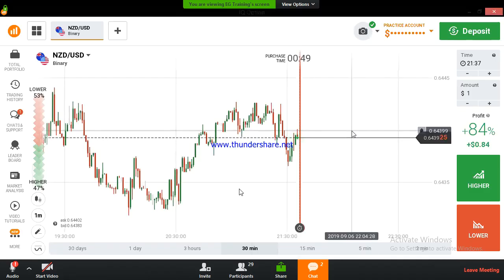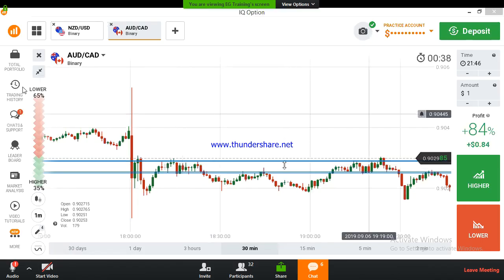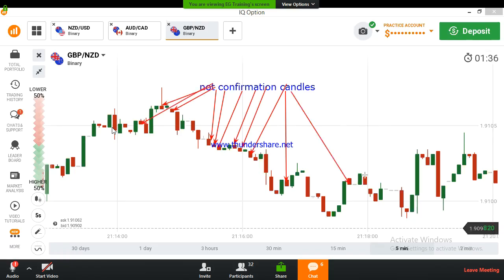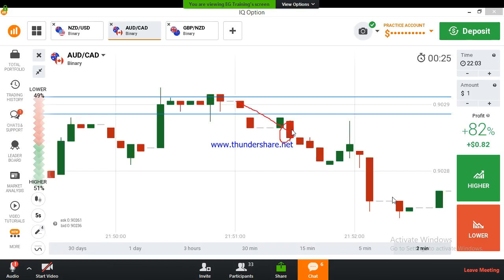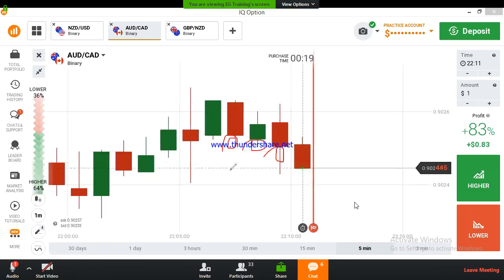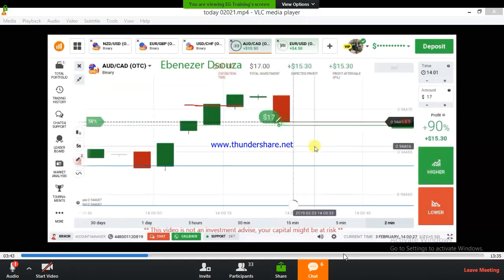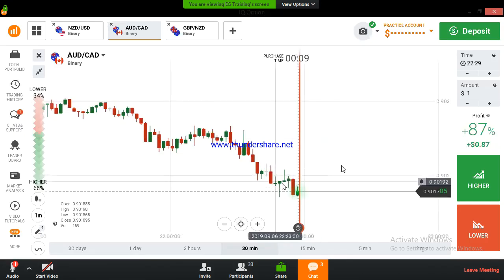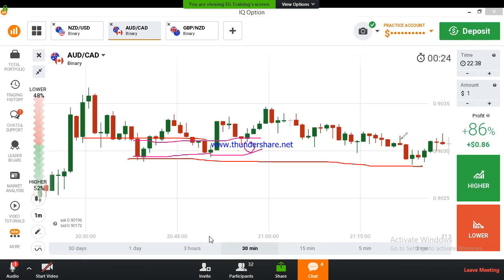Binary Trading Course|$250 Trading Course For Free|Maxx's Trading